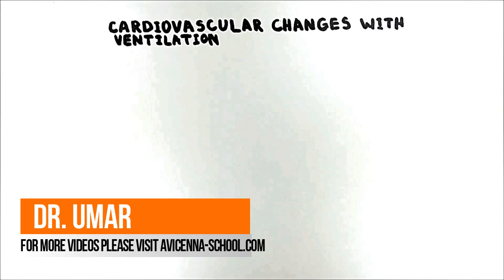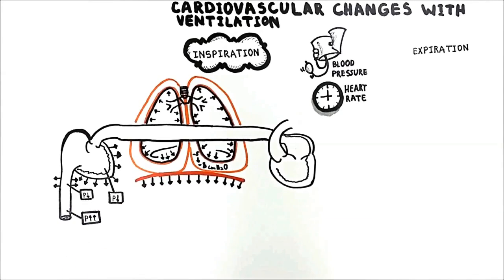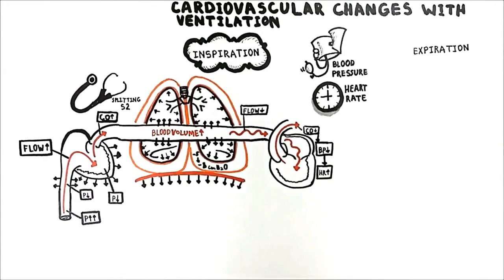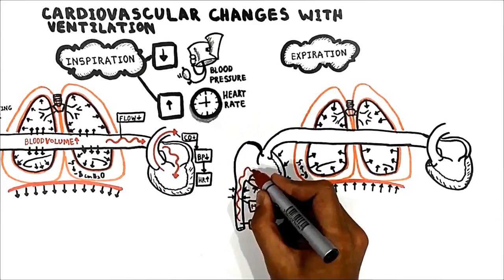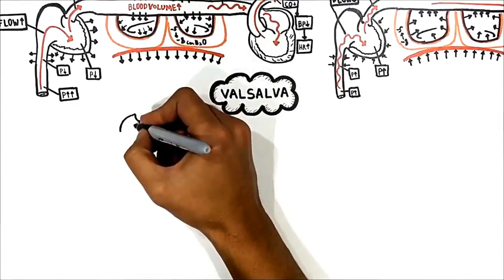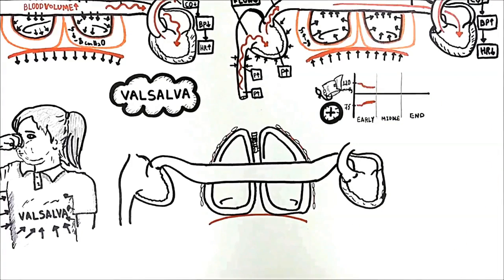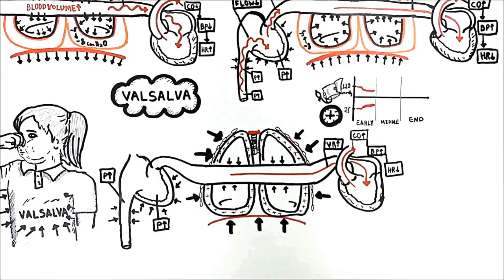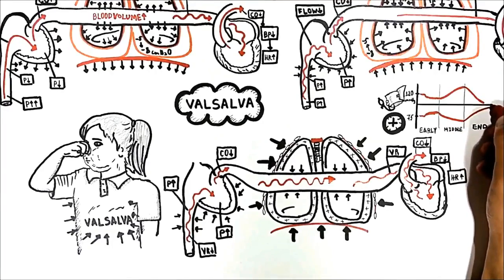Cardiovascular changes with ventilation (USMLE step 1)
SECTION VII
Respiration
Cardiovascular changes with ventilation